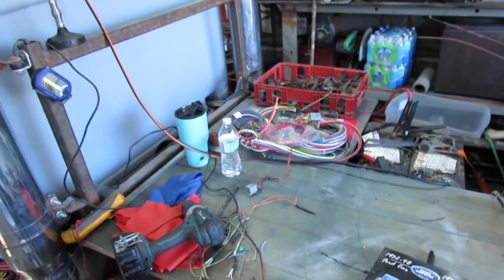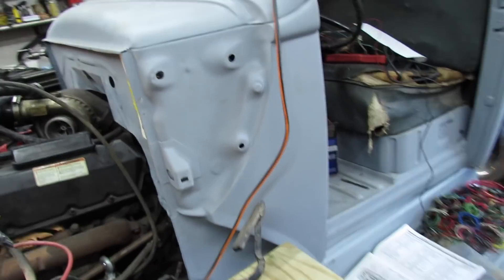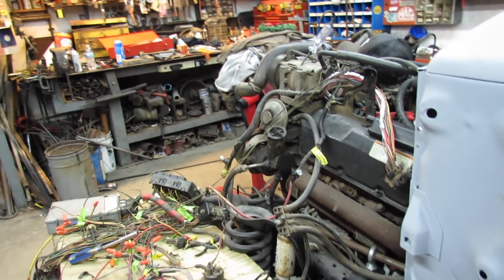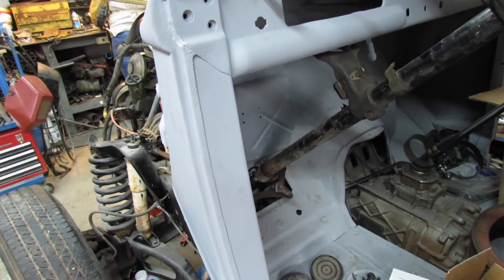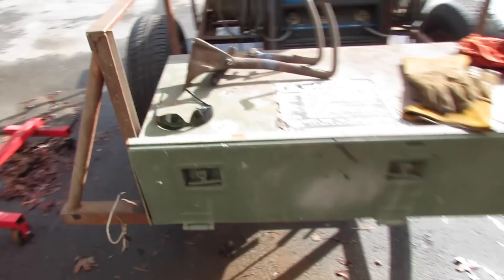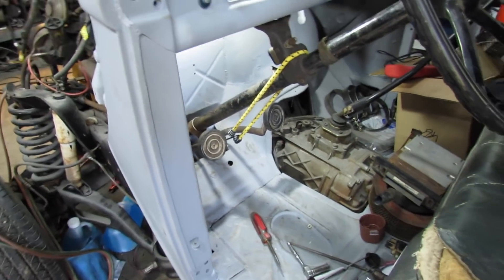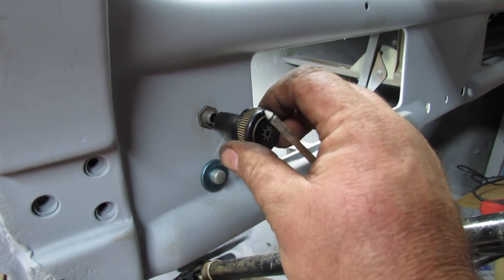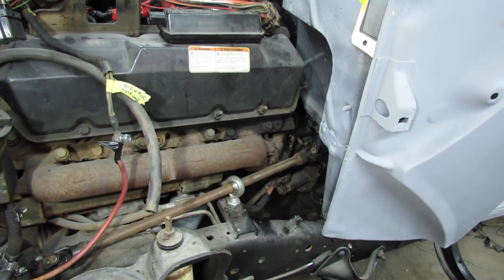46 Ford Powerstroke - Pedals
Got all the pedals aligned and working, Mrshevyshevy did some stuff too.

You can buy that Valentines day present there.